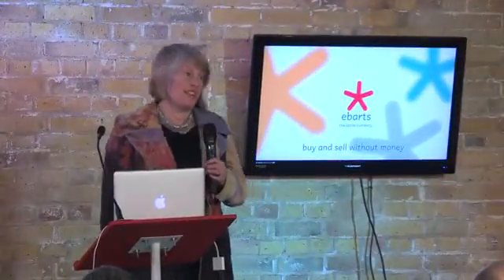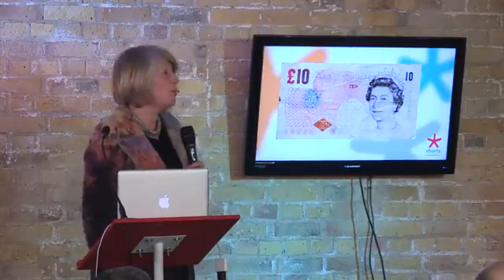BGV: Demo Day Pitch, November 2014 | Ebarts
Miriam Morris from Ebarts pitches in front of hundreds of investors and supporters at the November 2014 BGV Demo Day.